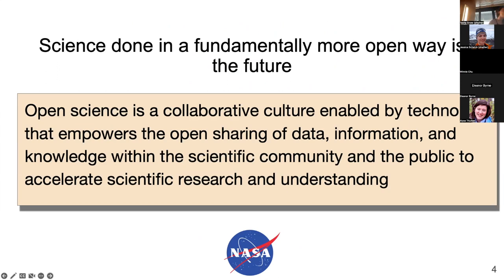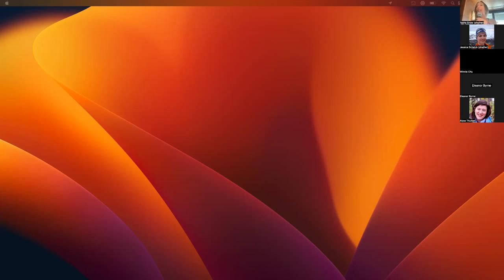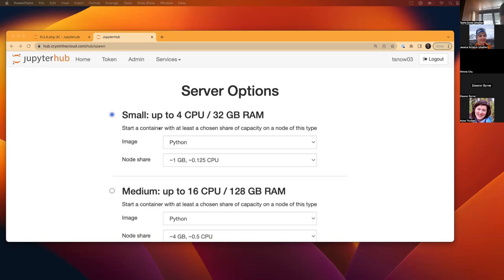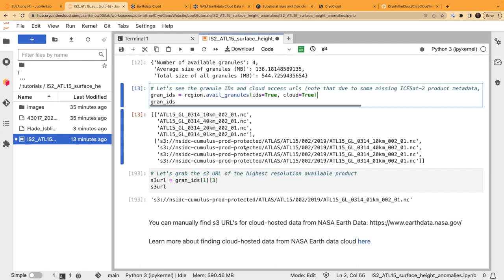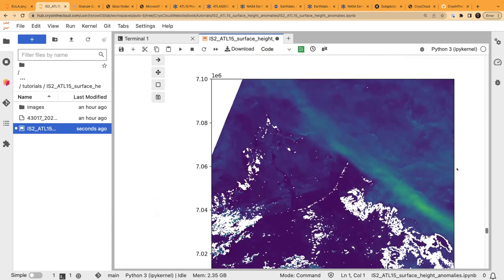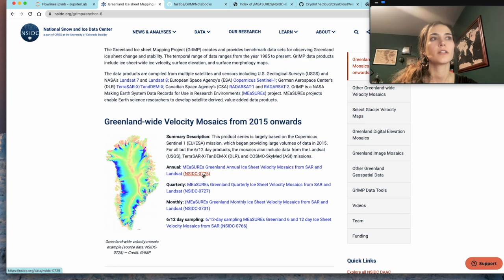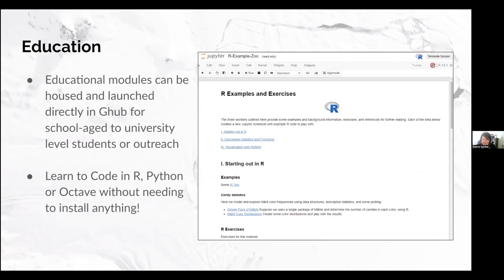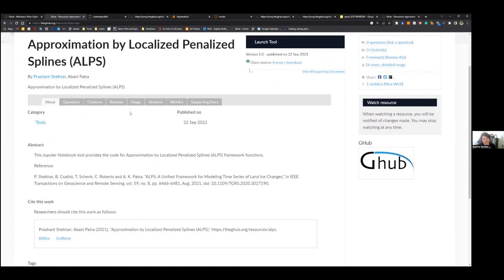Future of Greenland Ice Sheet Workshop (FOGSS) software workshop (Mar 24, 2023)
The Future of Greenland Ice Sheet Science workshop (FOGSS) software tutorials. These include an onboarding training for use of the CryoCloud JupyterHub cryointhecloud.com) with a QGreenland mention(qgreenland.org), subglacial lake and NASA cloud data access python tutorial (book.cryointhecloud.com), GrIMP tutorial ITS_LIVE demo (its-live.jpl.nasa.gov/), and GHub tutorial (theghub.org). The notebooks for these tutorials can be found

CryoCloud (cryointhecloud.com) is maintained through a partnership between 2i2c (2i2c.org) and NASA Cryosphere research communities. This hub work made possible through funding from the NASA Transform to Open Science program, NASA Cryosphere program, and NASA ICESat-2 Science Team.